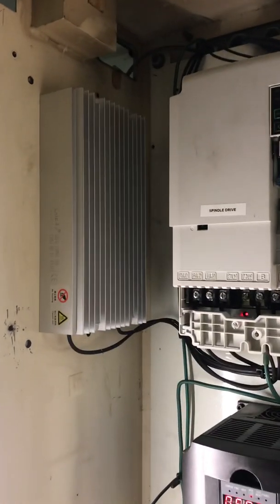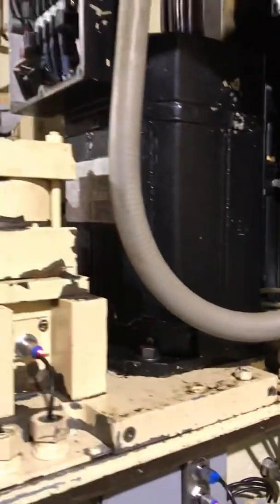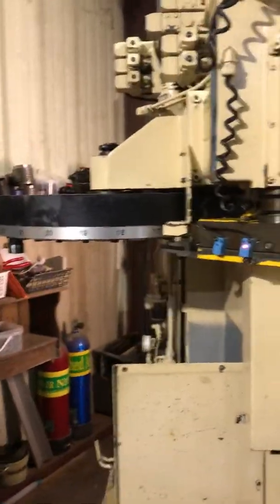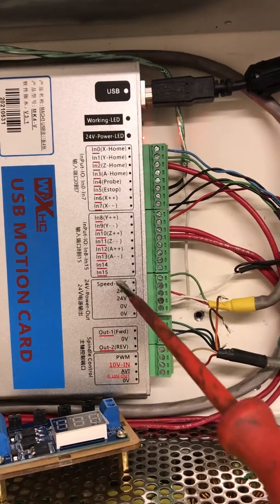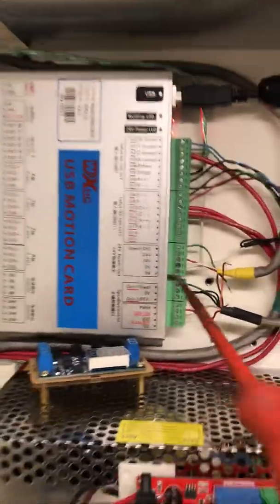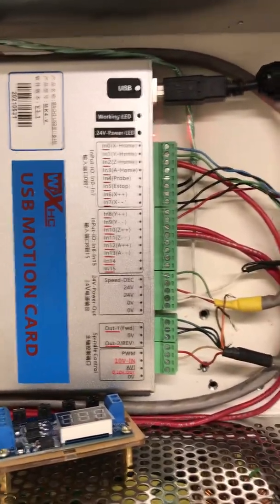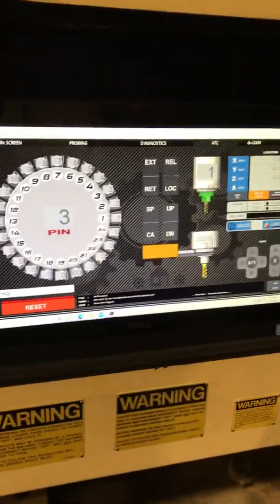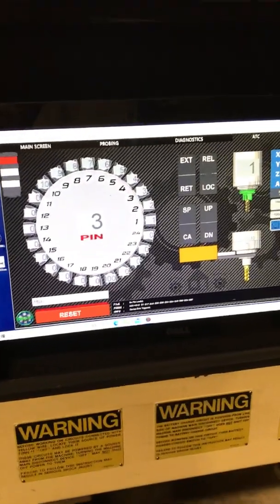Cincinnati 5cv-750 Mach3 Retrofit MK4-V cnc motion card spindle feedback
This just for you guys to see how I done it if some please use this kind of card and done it using the index input set with other than the speed-dec put it on the comments thanks